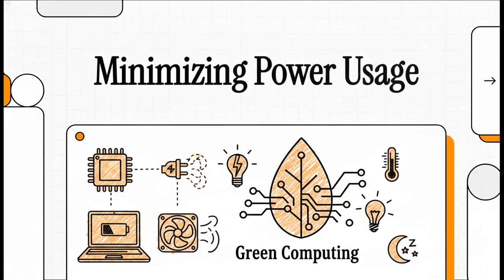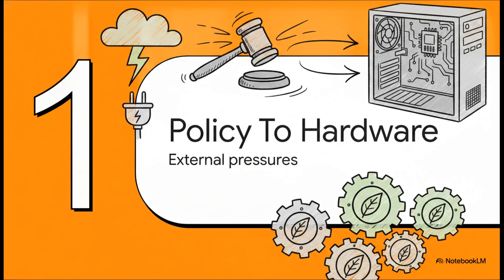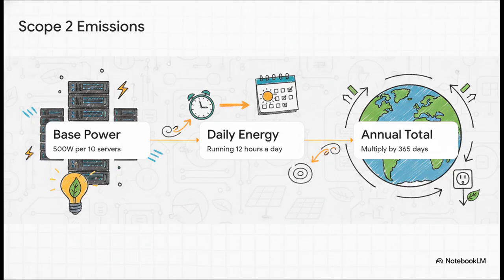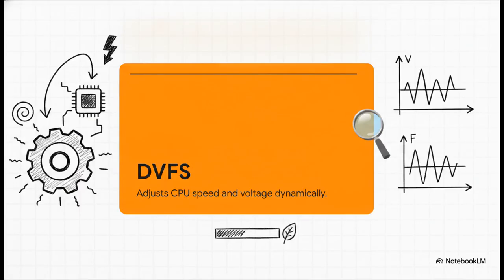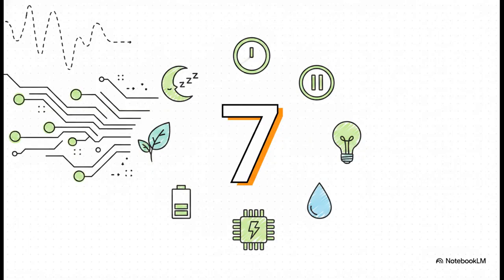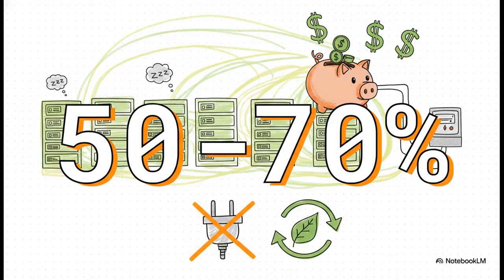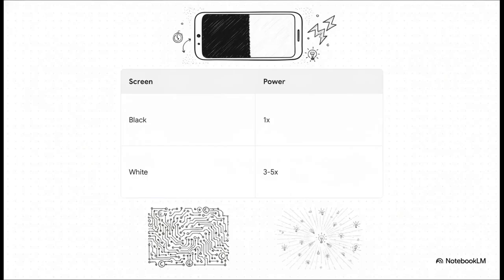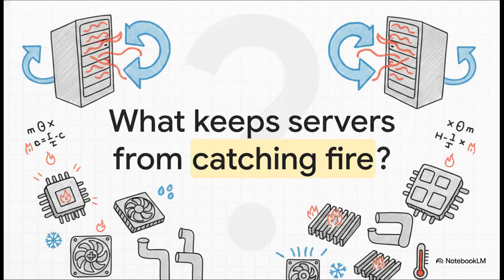Minimizing Power Usage